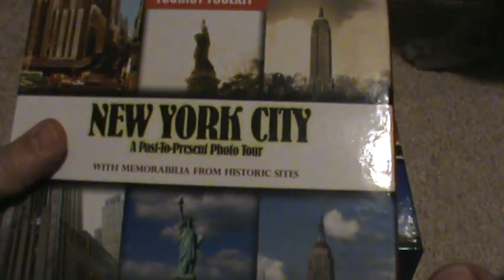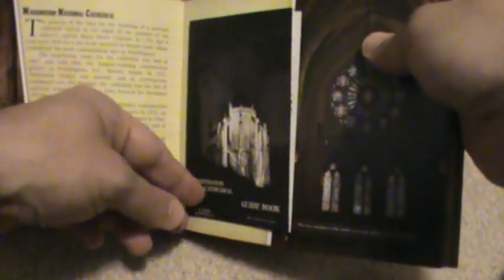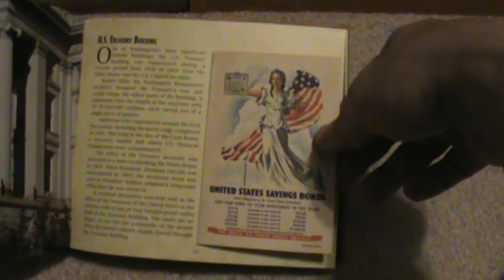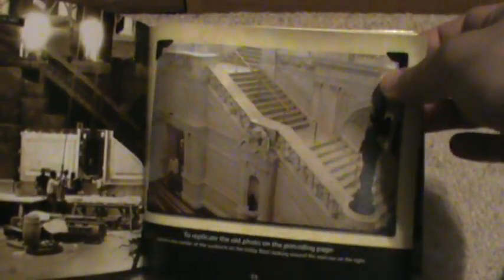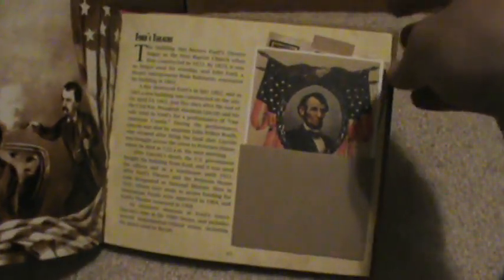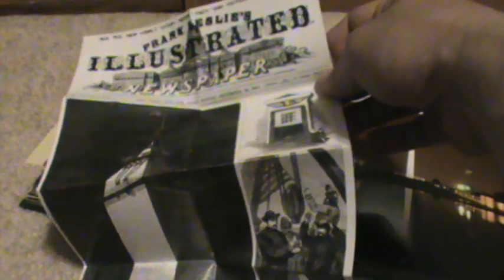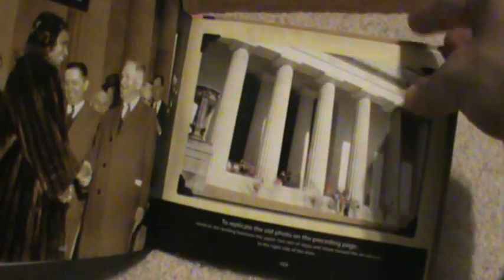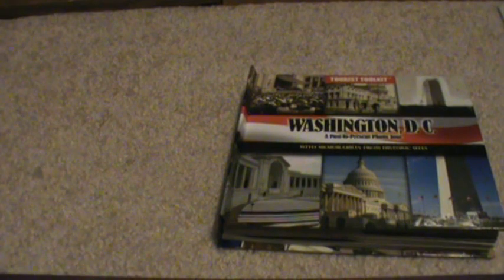Unintentional ASMR: My Washington DC Photo Book and Tour Kit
I look through my Washington DC photo tour book